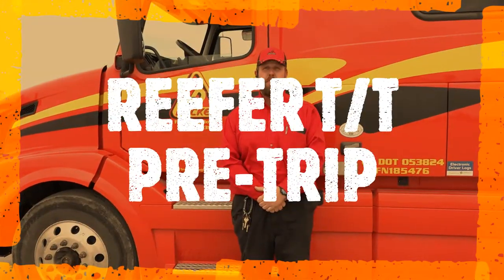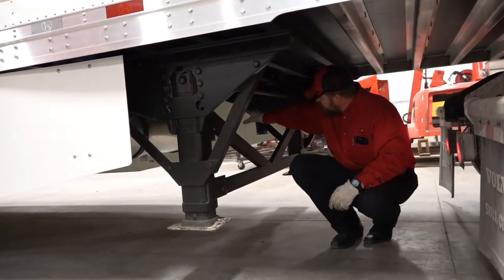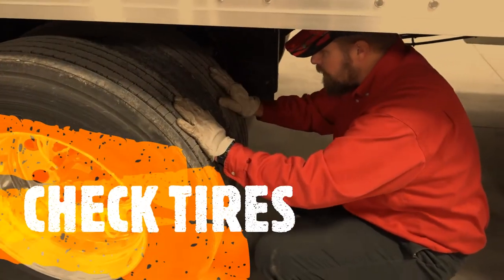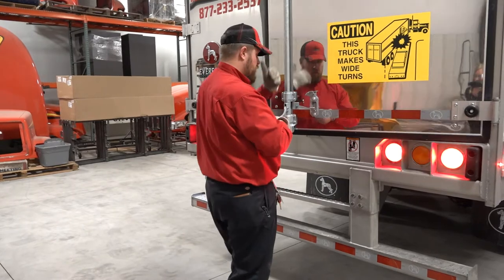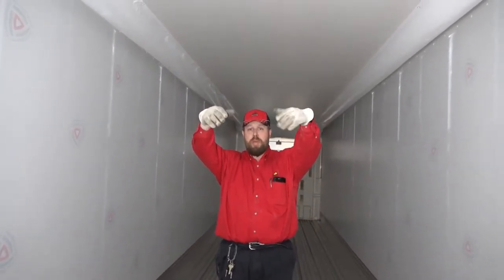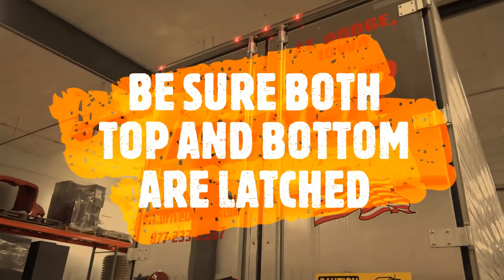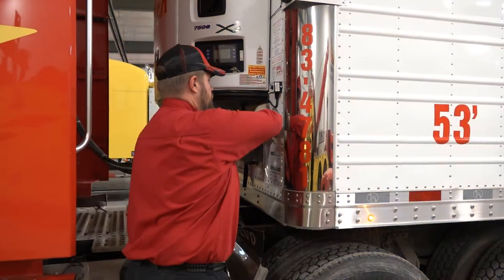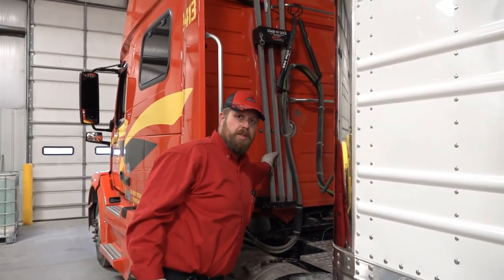Reefer trailer | How to do a pre trip inspection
How to do a pre trip inspection on a reefer trailer. Decker Truck Line, Inc's Tanner Geisinger demonstrates how to do a proper pre trip inspection on a refrigerated trailer.

ALWAYS pre-trip your trailer.

Have you listened to our most recent podcast? Check out our trucking podcast, Inside the Triangle Decker Truck Line Podcast